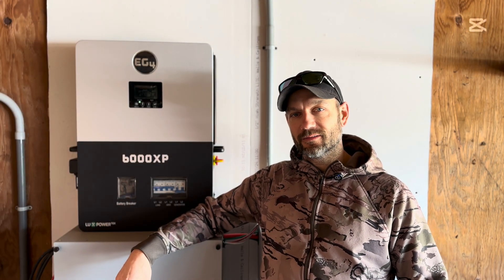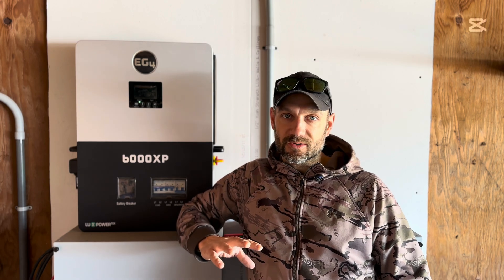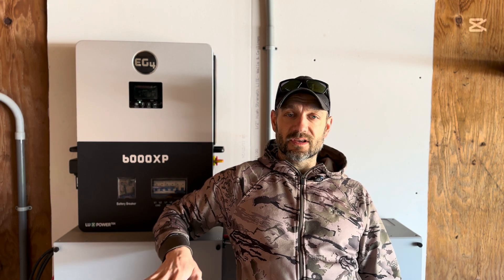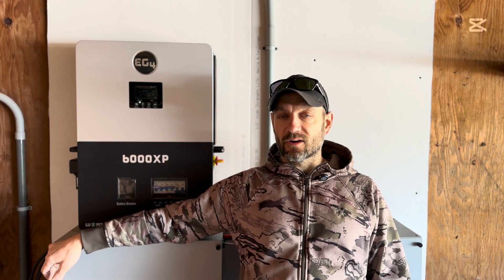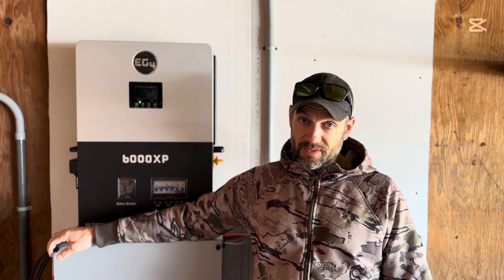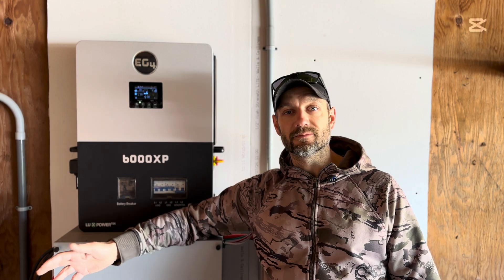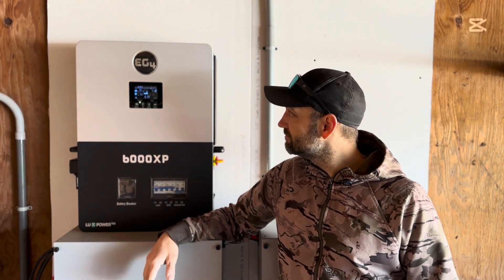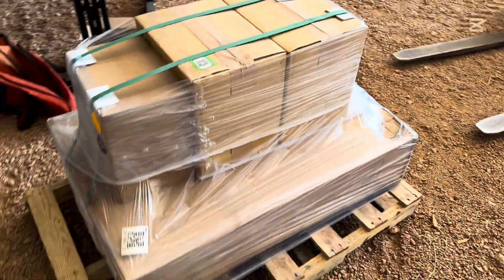EG4 6000XP Powering my house!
SAVE YOU $50 at checkout on orders over $500!

Starlink / Highly recommended! Use the link below to get one month free!

In this episode of Rednecks with Solar. So I used my 6000XP and 2 indoor wall mount batteries to power my house for a couple weeks. Let me know if you have any questions in the comments down below and I will do my best to get them answered for ya!